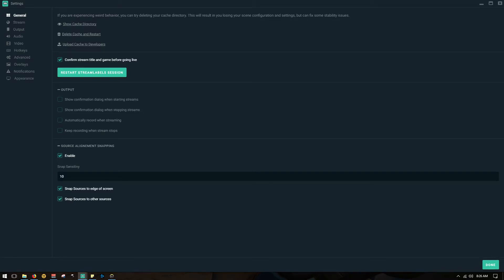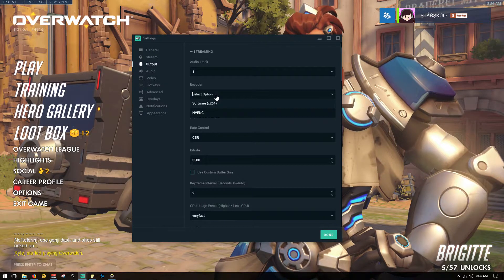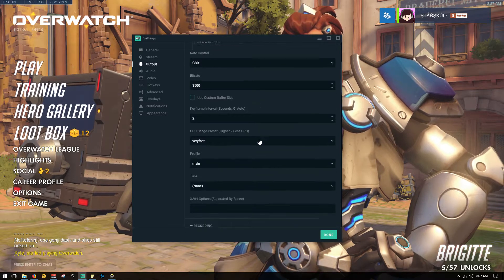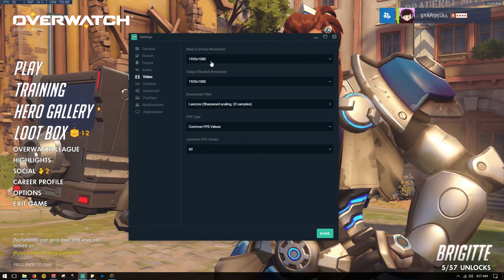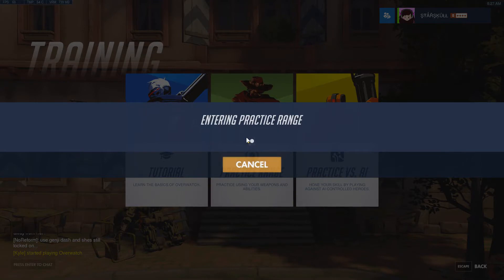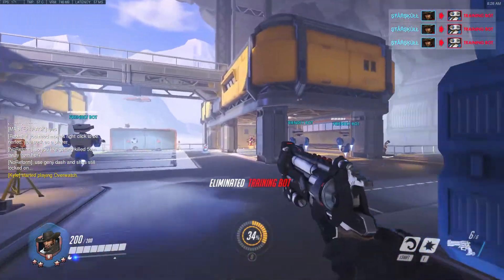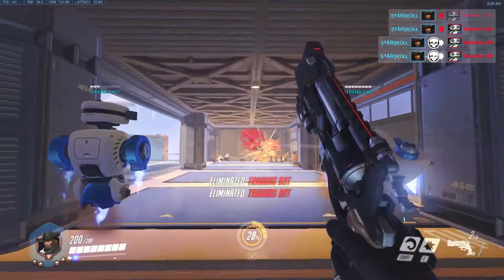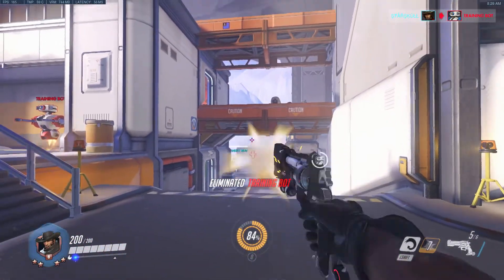SLOBS - Stream Labs OBS 1080p 60FPS Streaming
How to stream in 1080p 60FPS on Streams Lab's OBS